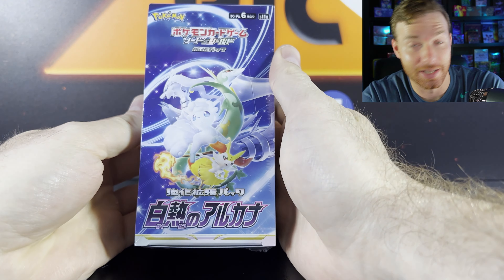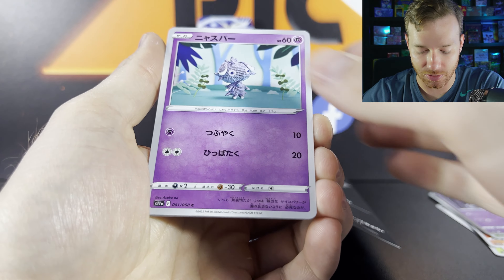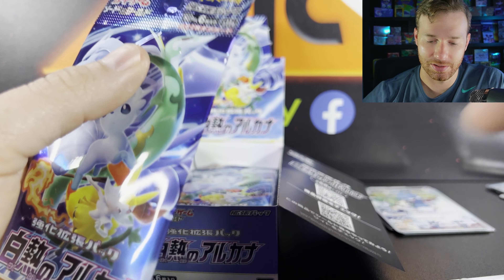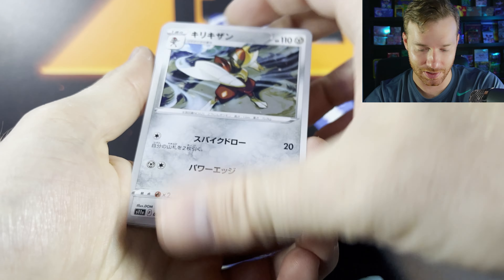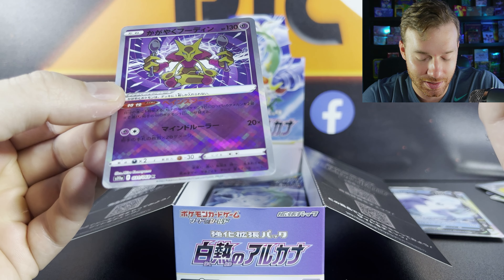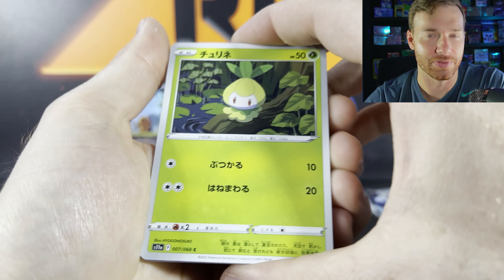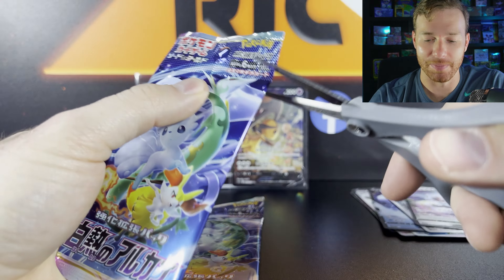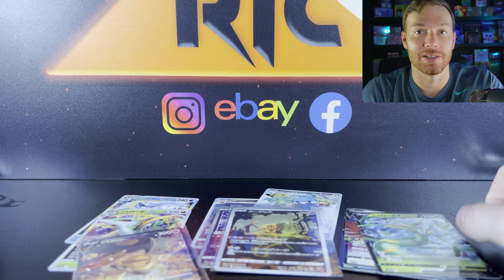Pokemon Incandescent Arcana Japanese Booster Box Opening!